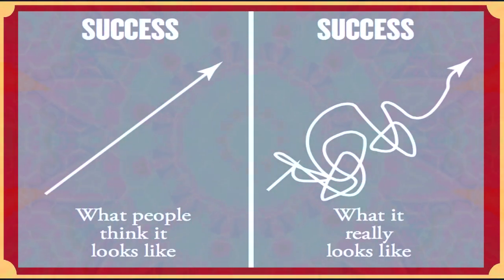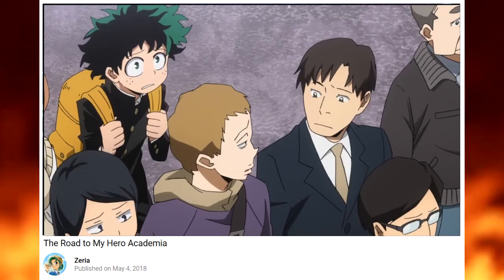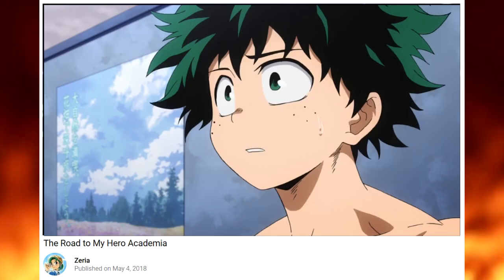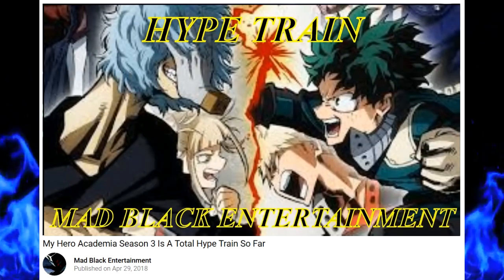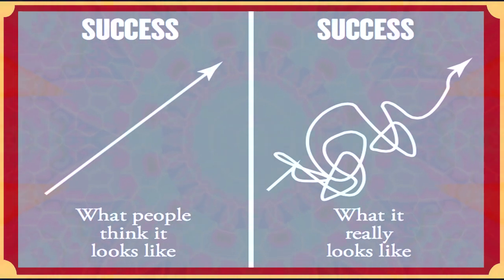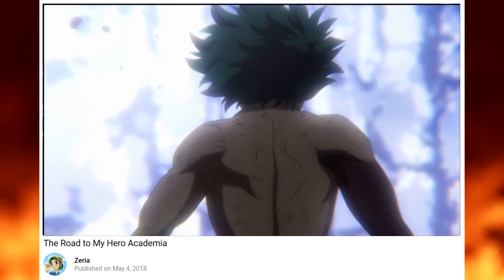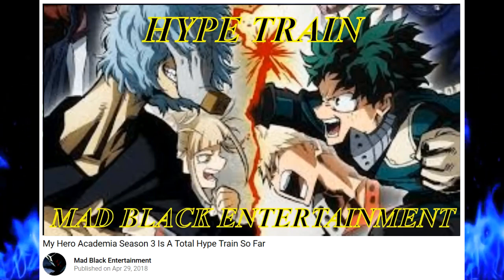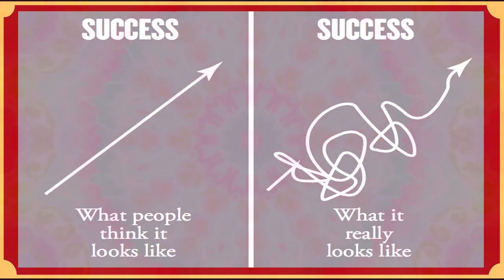Anime Popularity #3: The Logic of Success